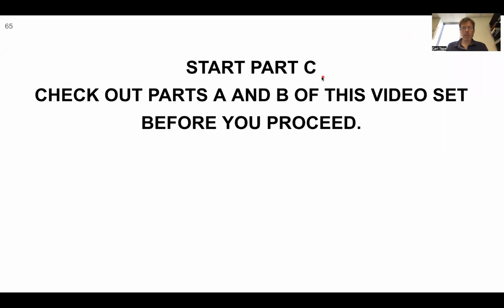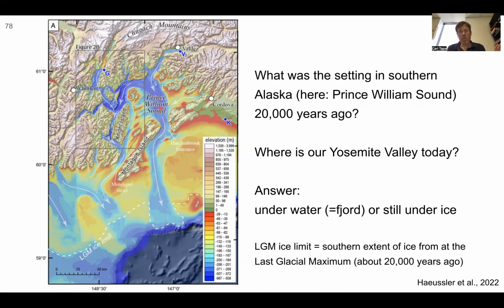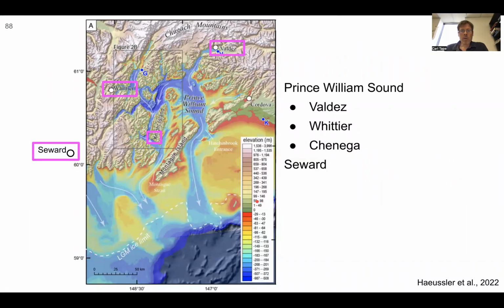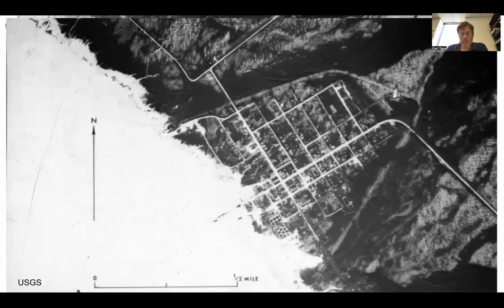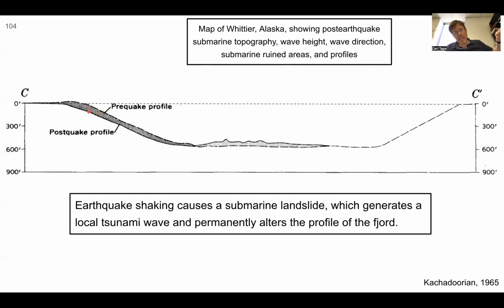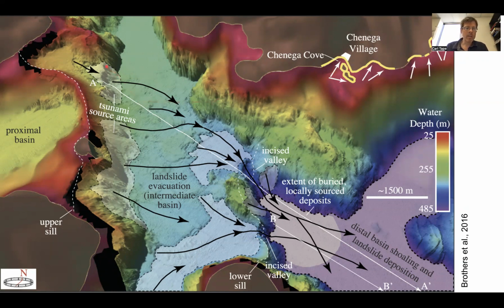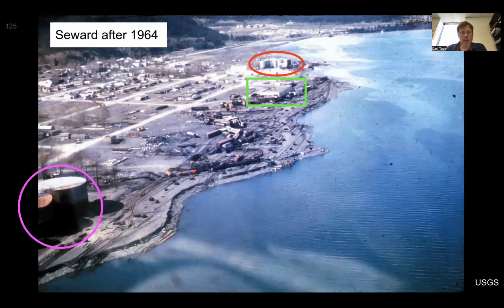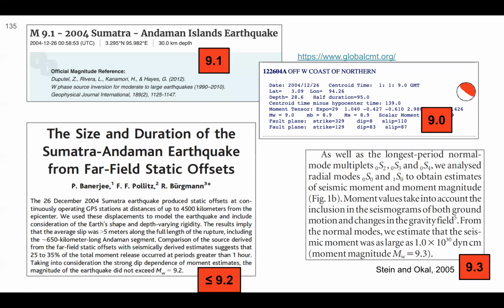AESF 12C: 1964 Mw 9.2 – tsunamis (Part C)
Alaska Earthquake Science Fact: "There were two types of devastating tsunamis generated by the 1964 magnitude 9.2 Alaska earthquake: (1) a tectonic tsunami that propagated across the Pacific Ocean, (2) local tsunamis caused by shaking-induced submarine landslides within glacially-carved fjords." This is Part C of a three-part video (A B C This video is part of a playlist The full list of facts is the second video in the playlist. Videos by Dr. Carl Tape, University of Alaska Fairbanks.